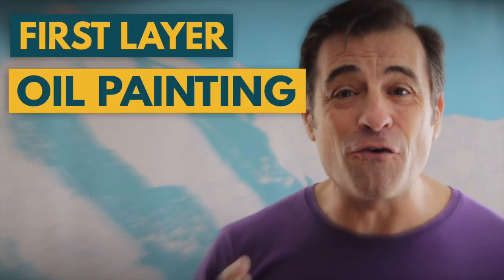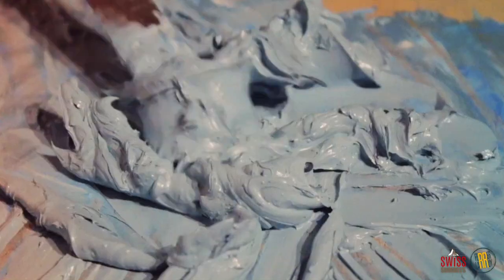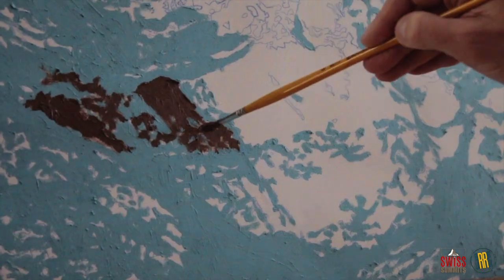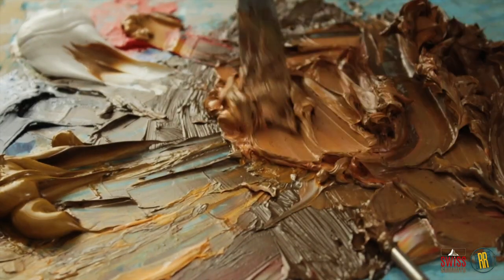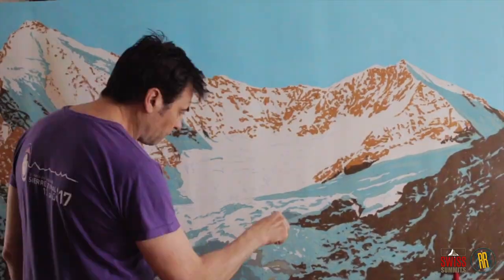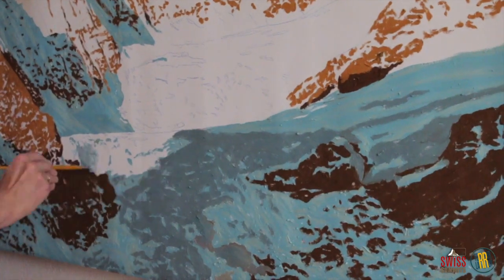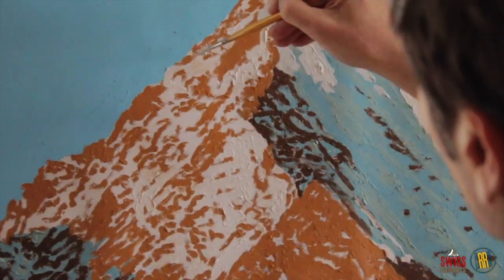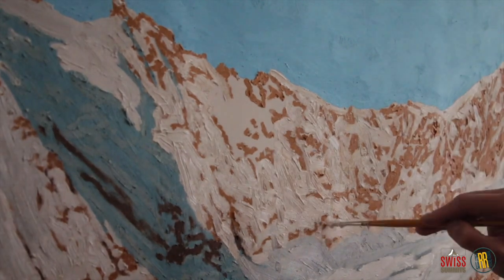How to PAINT the WEISSHORN Oil on Canvas Like a PRO - Part 1️⃣.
How to paint a mountain like a pro. Weisshorn, Switzerland. How to paint it. Part One.
Embark on a mesmerizing journey as we lay down the foundational layer for a grand oil painting of the Weisshorn at sunrise. Measuring an impressive 97 x 195 cm, this canvas will soon be bathed in the golden hues of dawn.

Here's a snapshot of what this tutorial offers:

1. Starting Right: Witness the inception of a masterful artwork - the very first layer capturing the essence of Weisshorn in the soft embrace of the sunrise.

2. Simplified Coloring: Tackling a large canvas can be daunting, but with the right approach, it becomes a joyous experience. By narrowing our palette down to just five to six distinct colours, the process is streamlined:

- Dark Brown: The foundation for rocks and shadows. Precision is not our focus yet; broad strokes will suffice.

- Light Brown with Cadmium Yellow: This blend brings forth the warmth of the early morning light kissing the rocky facade.

- Dark & Light Gray: These shades cater to varied facets of the mountain not blanketed in shadow.

- Pristine White: Representing snow patches gleaming under the newborn sun. Adjacently, we'll also use the light gray for snowy terrains that rest in the shadow.

- Light Teal: The vast expanse of the sky, setting the stage for the majestic Weisshorn.

Time is of the Essence: The entire first layer was completed in a swift 1 hour and 30 minutes. If you find yourself spending more time, remember: at this stage, detail is secondary to laying a broad foundation.

Concluding today's session, the initial layer of our Weisshorn masterpiece stands tall behind us. Passionate about art and keen to learn more?